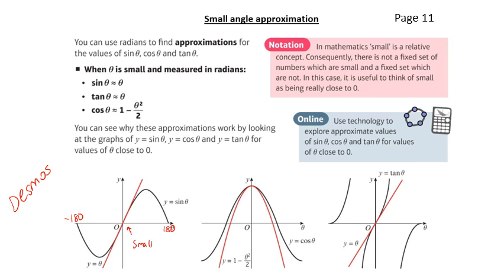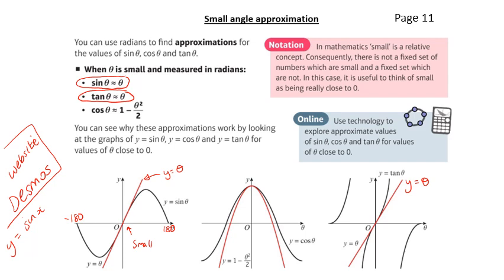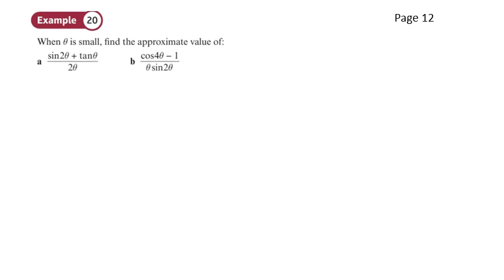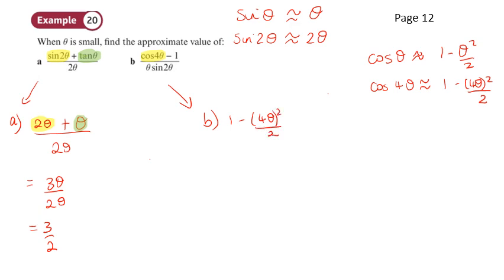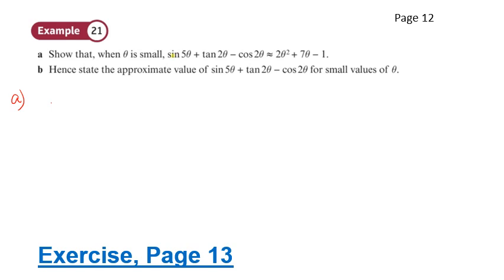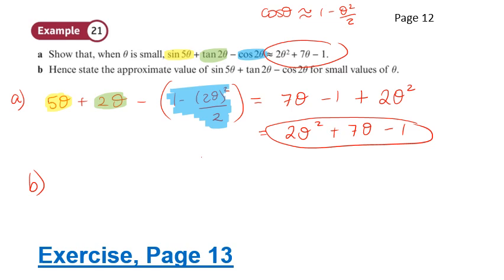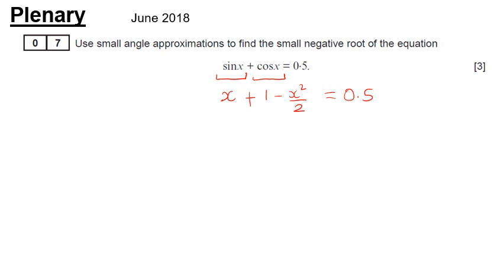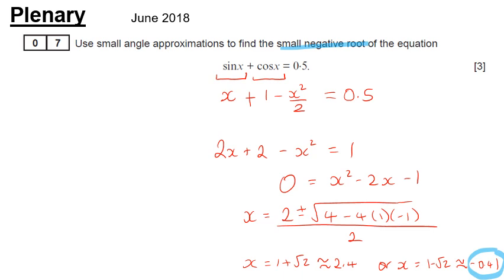3 Small Angle Approximations